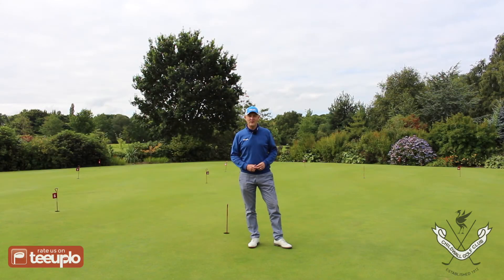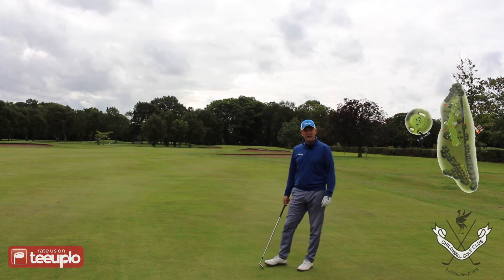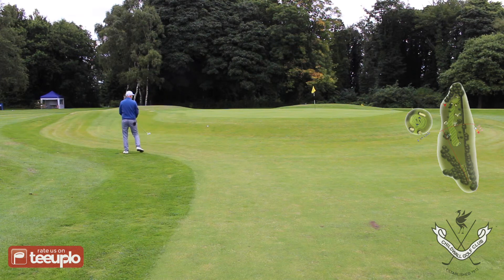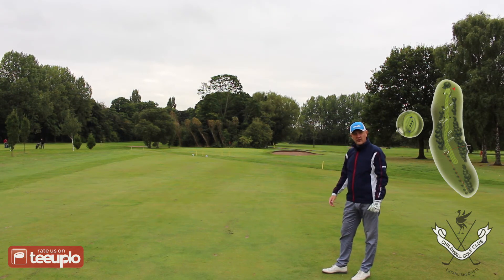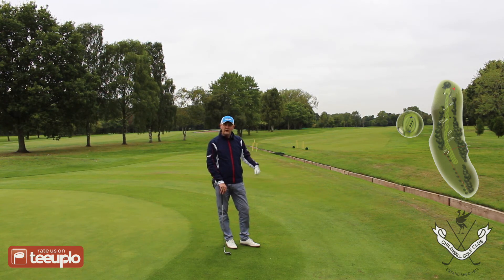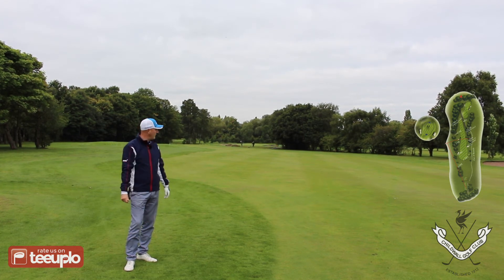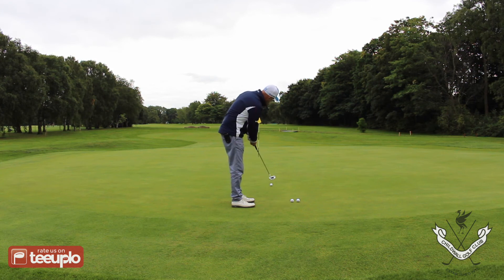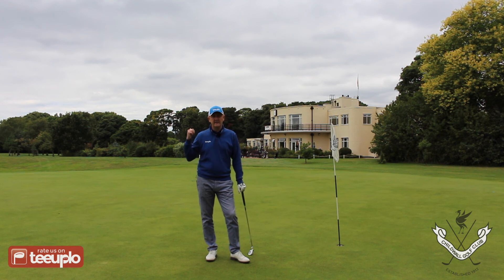Childwall Golf Club - Video course review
Our review team took a trip out to Childwall Golf Club, Merseyside. Watch their in-depth view of this stunning golf course.

We leave our thoughts on the golf courses we play here, why not leave your own